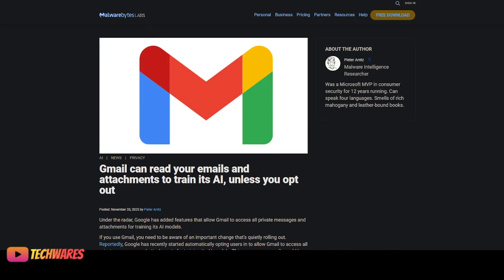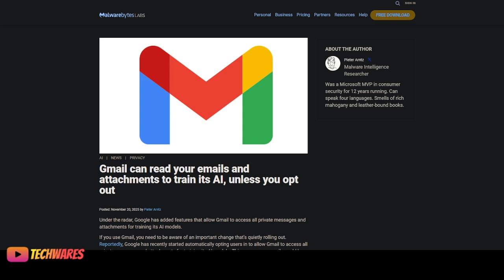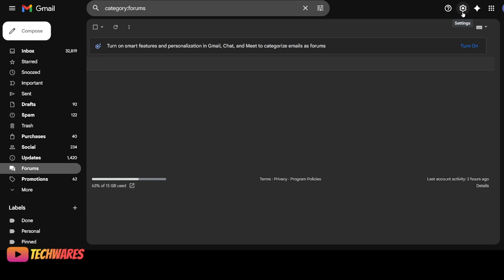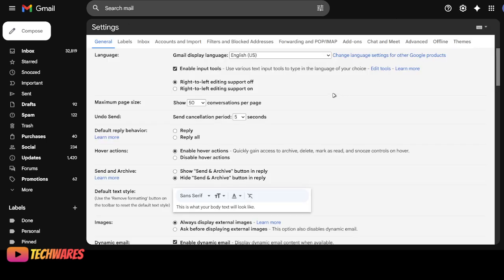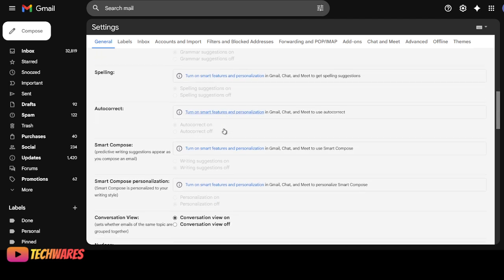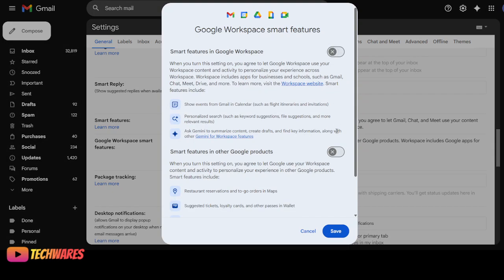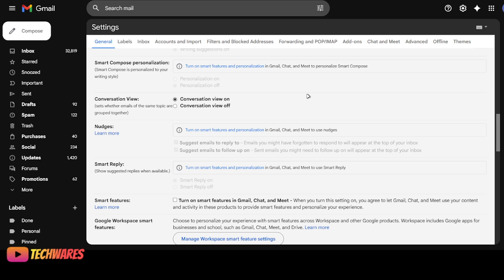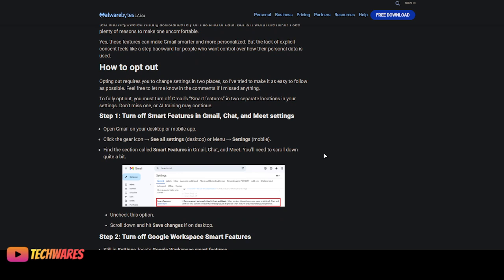How to Stop Google AI from Training on Your Gmail account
Google's AI is now training on your Gmail emails and attachments - here's how to opt out
A new change quietly rolling out allows Google to access your private messages and attachments to train its AI models - likely without your knowledge. Opting out takes just moments.